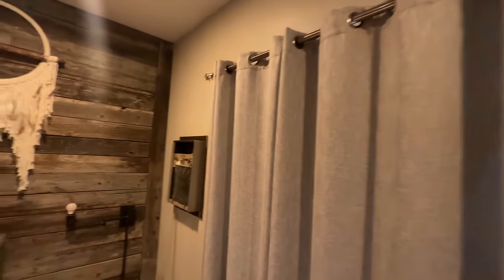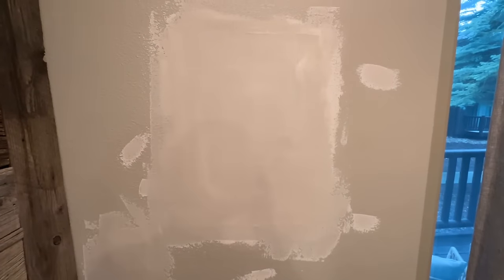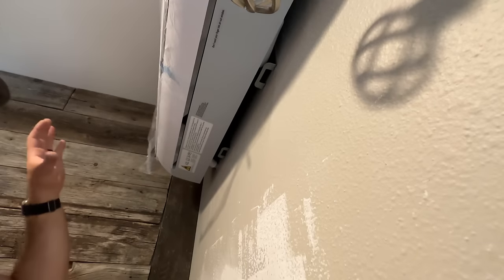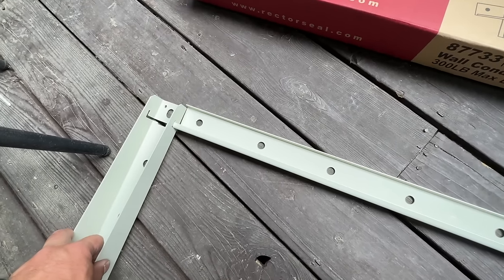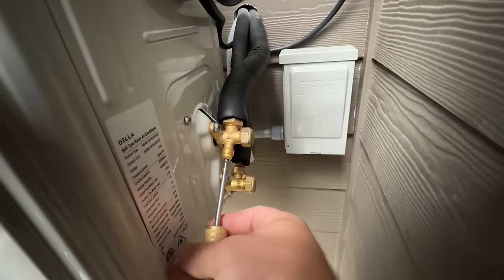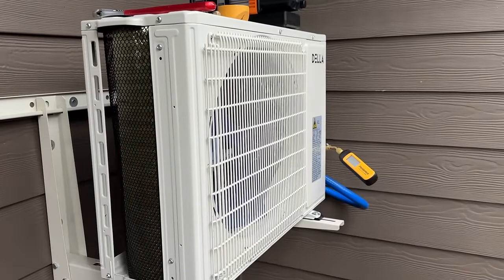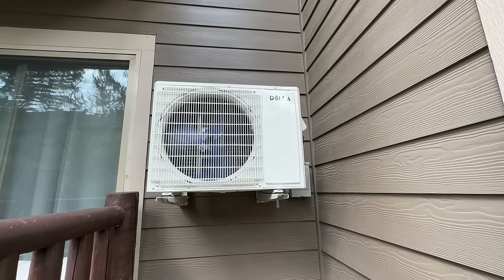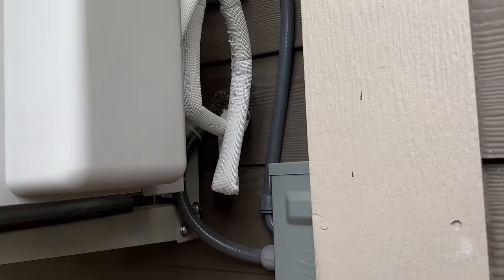A $600 Ductless 110v Mini Split?!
Della 12K 110v mini split
Della 12K 220v mini split

Drywall anchors used

Do you own a service business and need a customer management software?
Housecall Pro is the BEST CRM for small businesses and can save you so much time with scheduling, onboarding new customers, sending estimates etc.

NO PURCHASE NEEDED. Prizes are valued anywhere between $500-$2000!